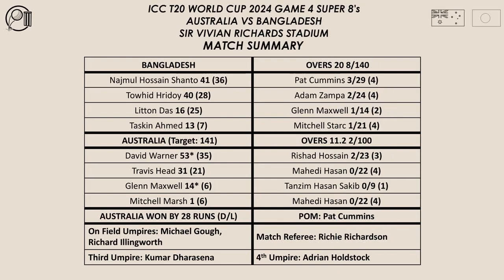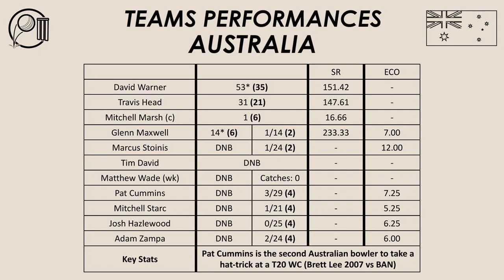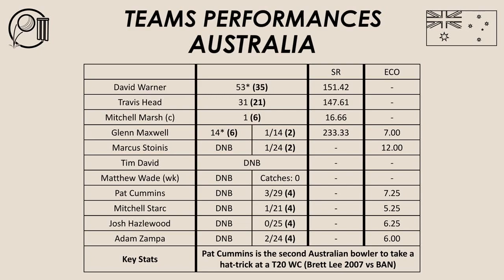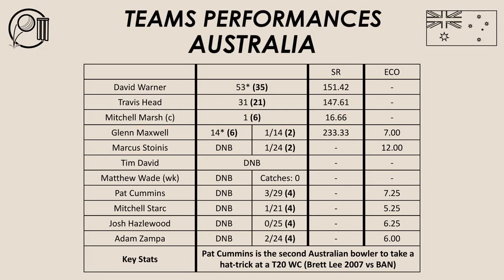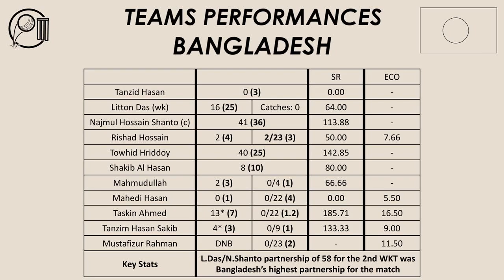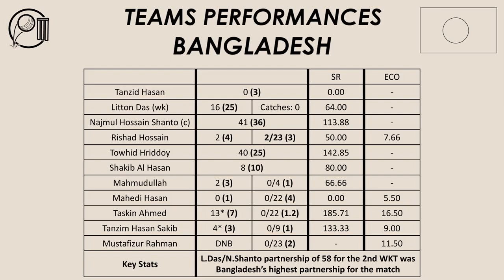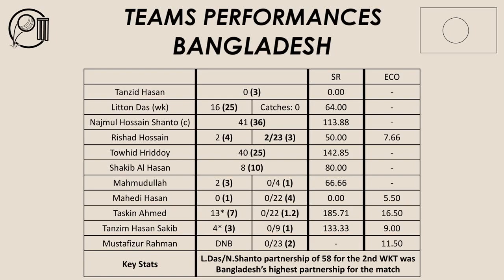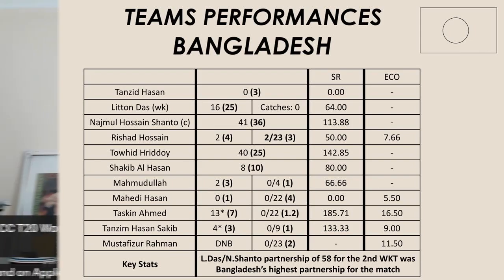Cummins hat-trick sees Australia to victory over Bangladesh | AUS vs BAN | ICC T20 WC 2024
In this episode of the Dibbly Dobbly Podcast we review match 4 Super 8’s of the ICC T20 World Cup 2024 between Australia and Bangladesh.

0:00 Intro
1:11 Score Recap
2:03 Match Summary
2:55 AUS Analysis
10:09 BAN Analysis
15:46 Final Thoughts
18:11 Outro

Podcast Services